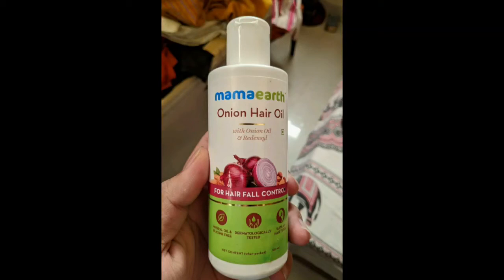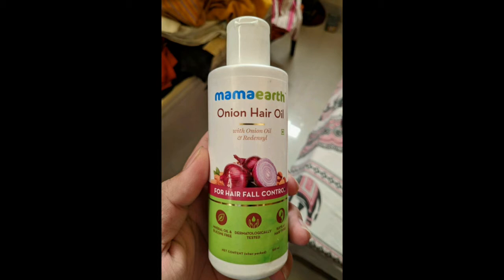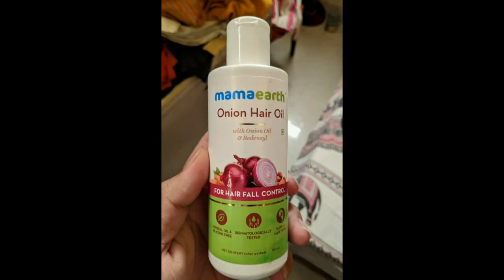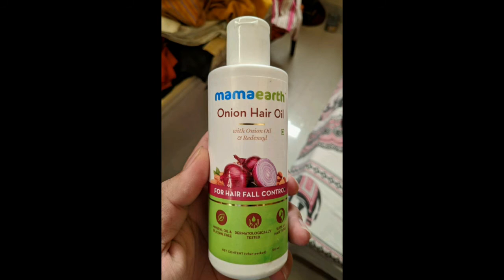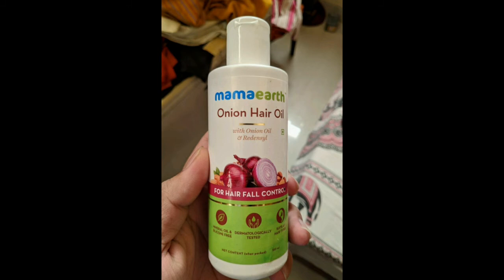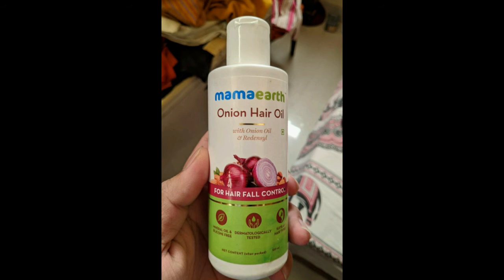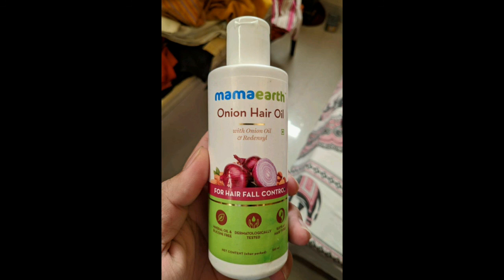MAMA EARTH ONION HAIR OIL REVIEW IN TAMIL